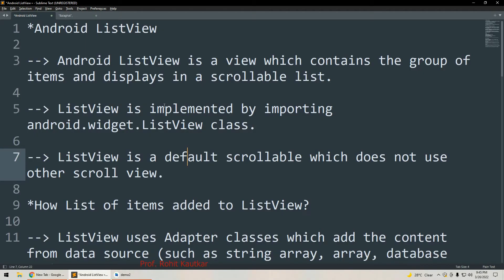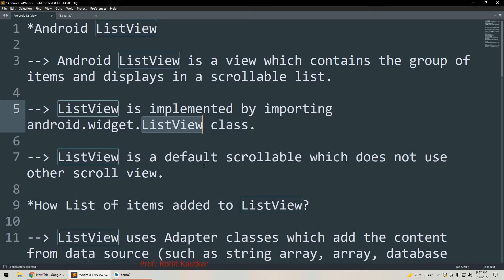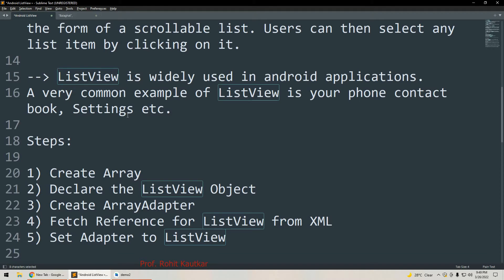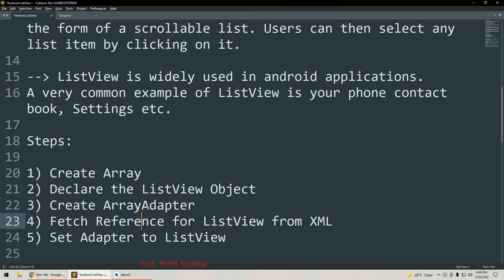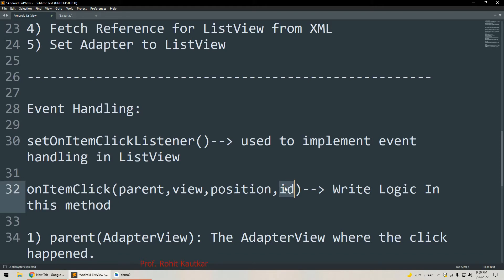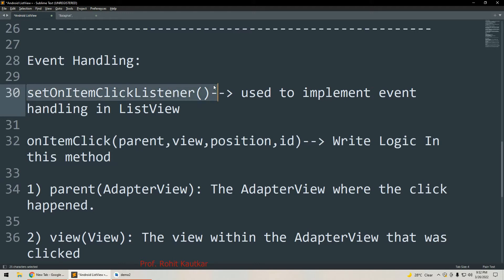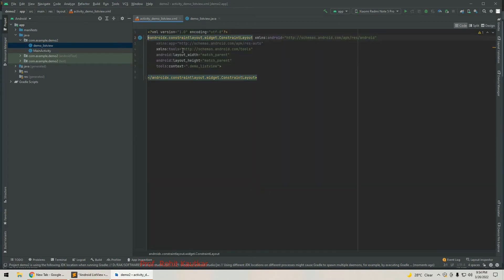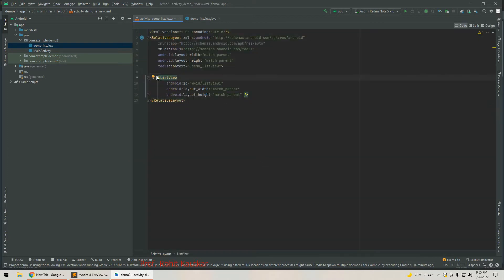Android ListView & Array Adapters in Android | ListView with Item Click Event in Android Studio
Hello Friends, in this video we are going to discuss ListView in ANdroid. A list view is an adapter view that does not know the details, such as type and contents, of the views it contains. Instead list view requests views on demand from a ListAdapter as needed, such as to display new views as the user scrolls up or down.

Using lists in Android wth ListView
ListView in Android
Android ListView Example Tutorial
Android ListView Tutorial with Examples
What is a ListView in android?
What is ListView in android with example?
Which is better ListView or RecyclerView?
Is ListView deprecated?
What is the correct explanation of ListView?
What is ListView asp net?
how to show data in listview in android studio
how to display json data in listview in android example
custom dialog with listview in android example
alertdialog with listview in android example
navigation drawer with listview in android example
endless scrolling listview in android example
custom adapter for listview in android example
how to display json data in listview in android example androidhive